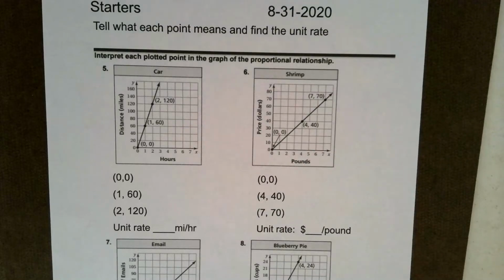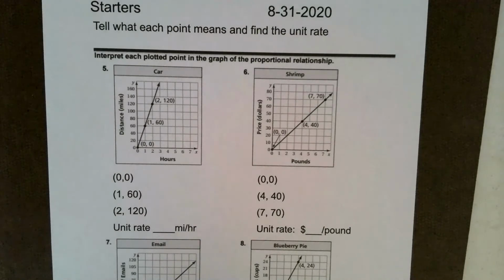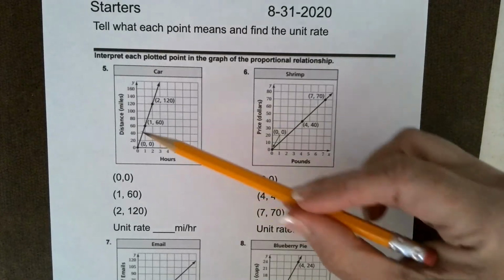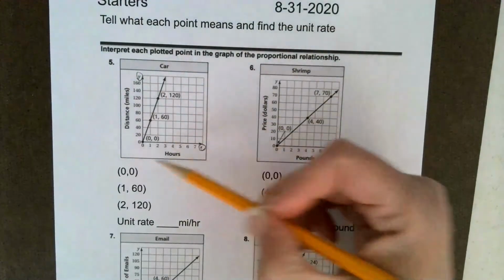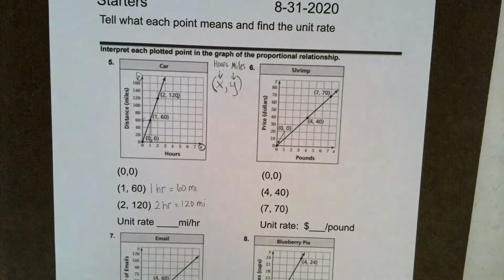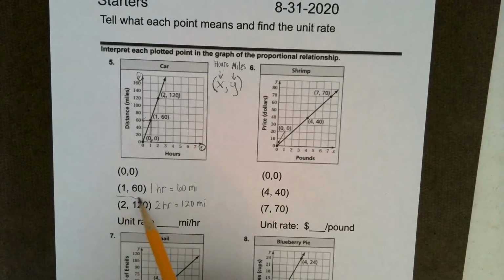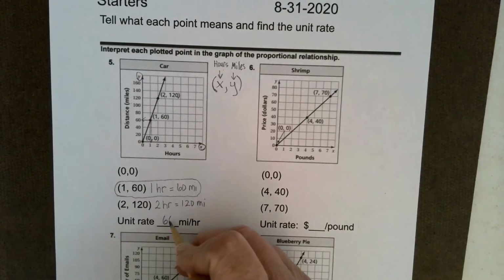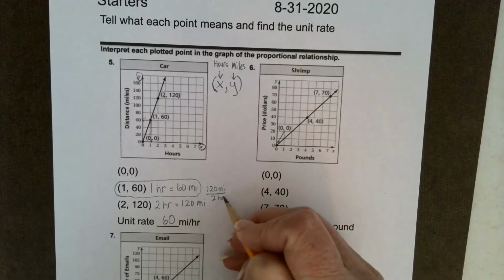Answers for Monday Starters 8 31